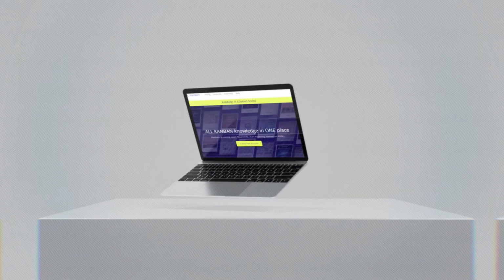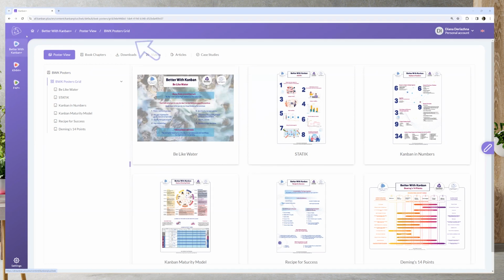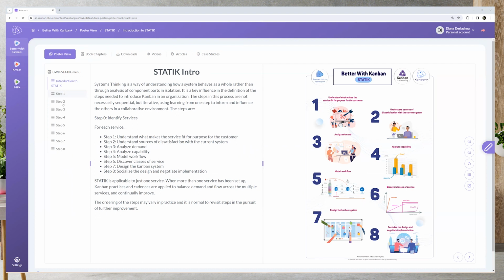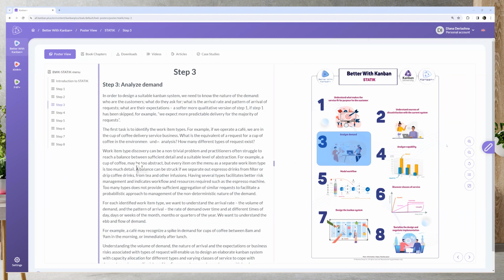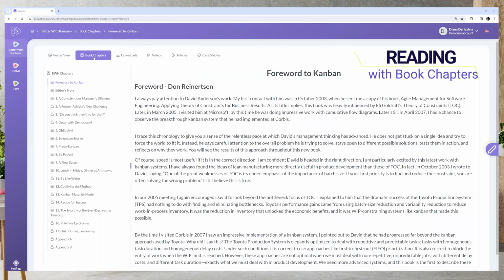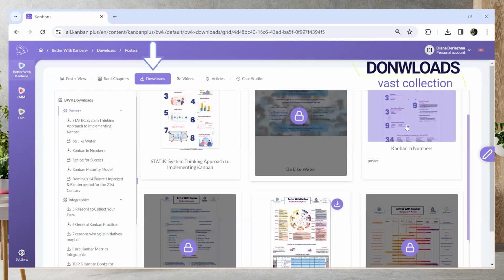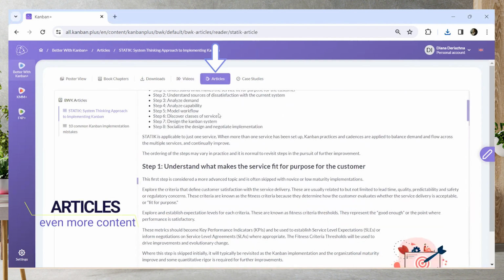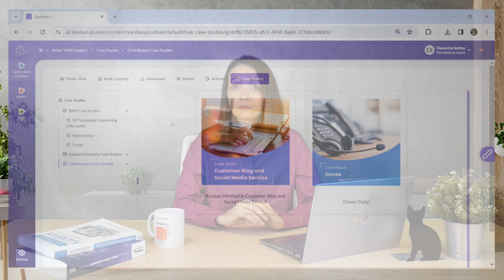What's inside the Kanban+? Kanban+ How To series, episode 1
Kanban+ is the complete platform for enterprise transformation management — bringing together flow visibility, maturity tracking, real-time analytics, and the full Kanban knowledge base in one place.

In this video, Anna Radzikowska walks you through the content and functionality of Kanban+.

👉 Start your free 1-month trial — your first month is on us

👉 The Kanban+ platform is now live in Total Immersion training — hands-on Kanban practice from day one, no slides, no static examples. If you’d like to go deeper, choose your spot